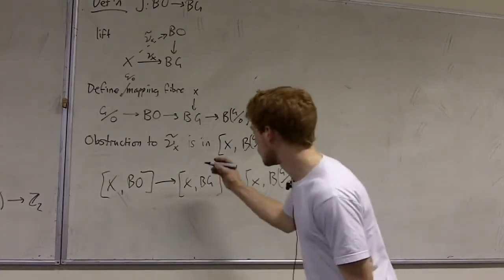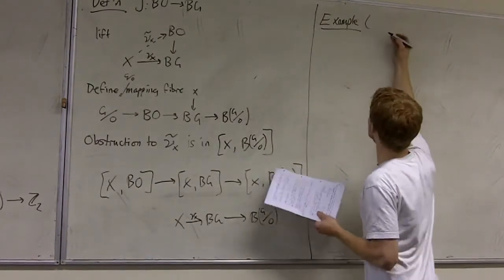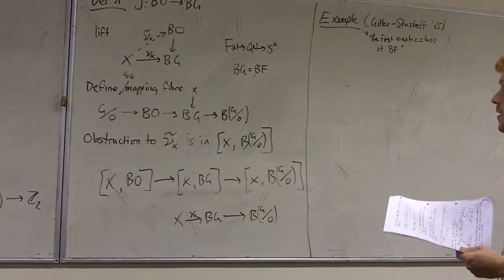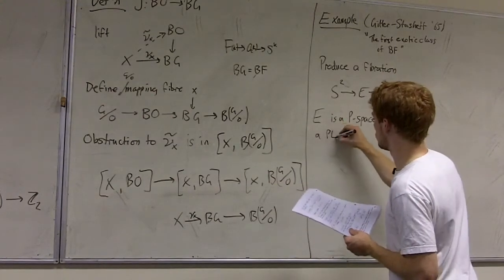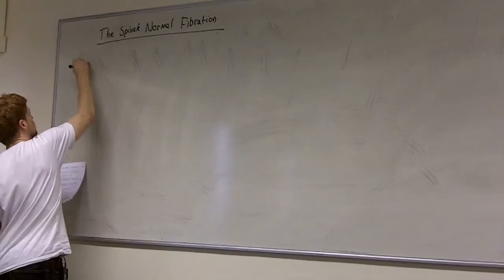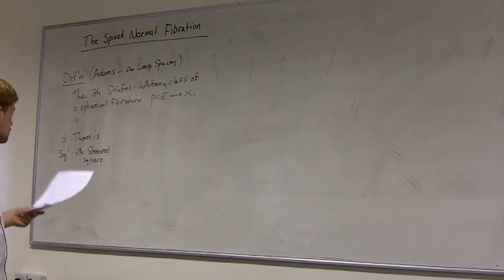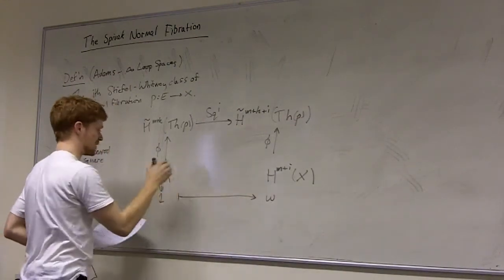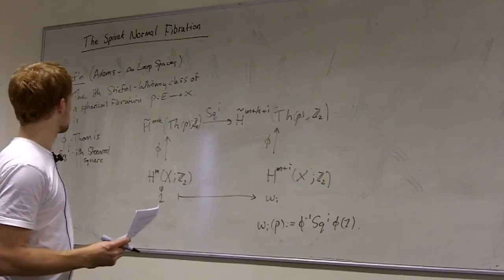Surgery Theory lecture 9 part 8